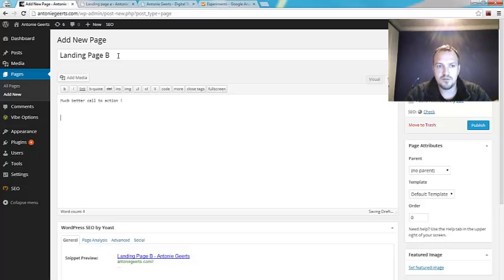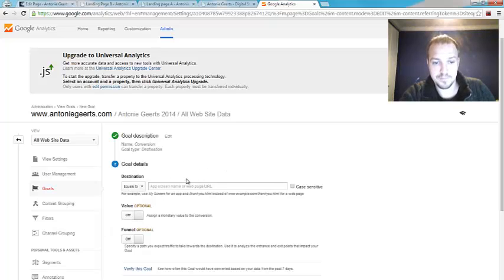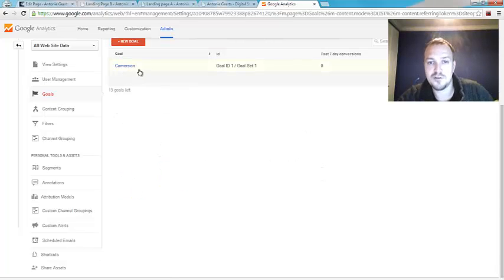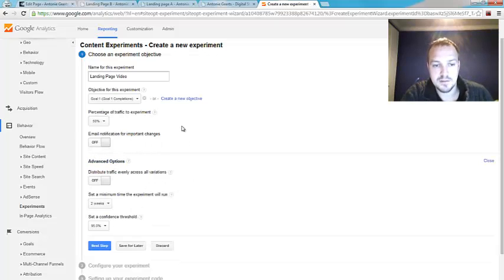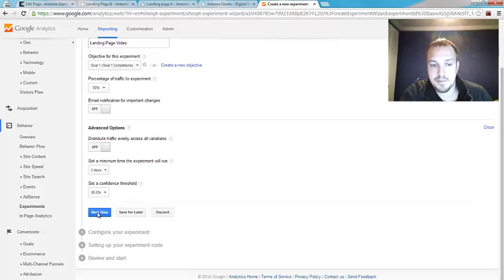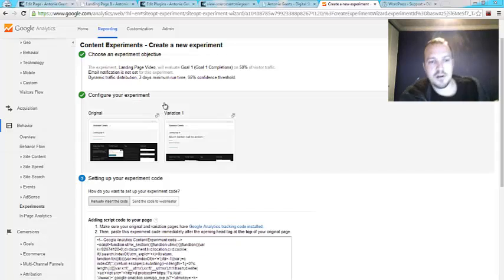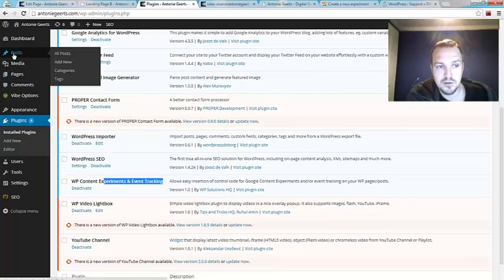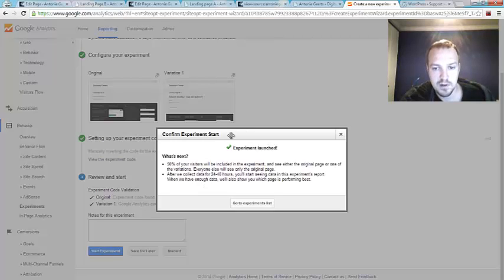A-B Testing using Google Analytics Experiments Wordpress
Video on how to do an A-B Split test using Google Analytics and Wordpress